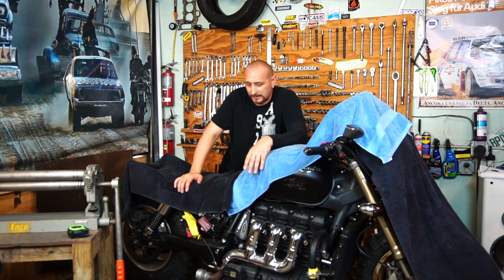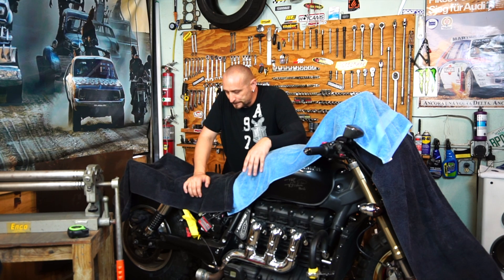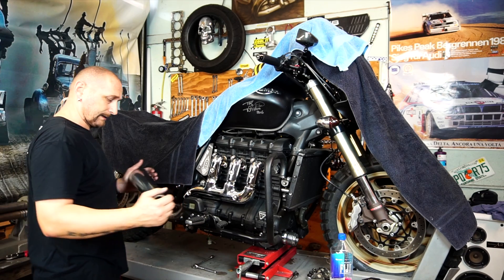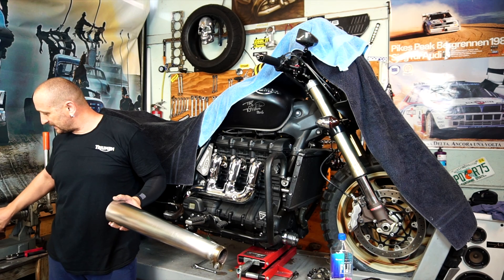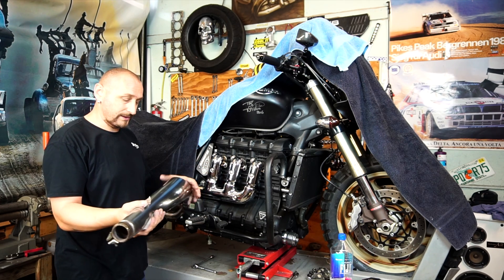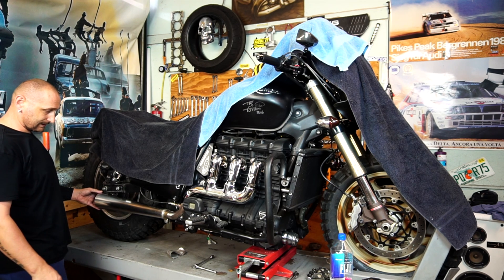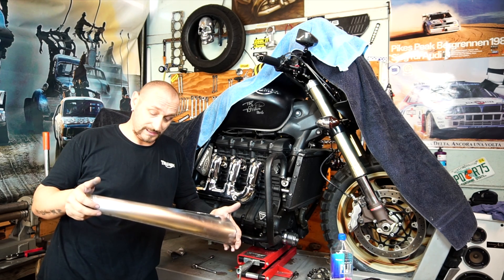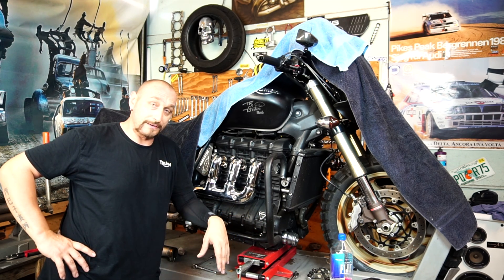Design & Create a Custom Slip-On exhaust for Rocket III... PART 1.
Out of 22Ga Stainless Sheet, start working on a custom Slip-on
muffler, work on the design, the shape, modifying the perforated tube
etc etc...